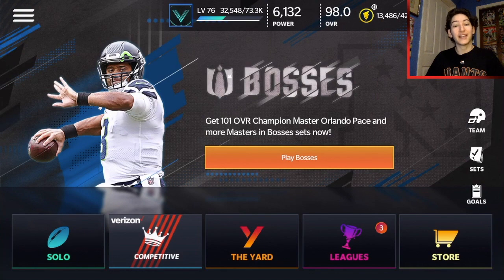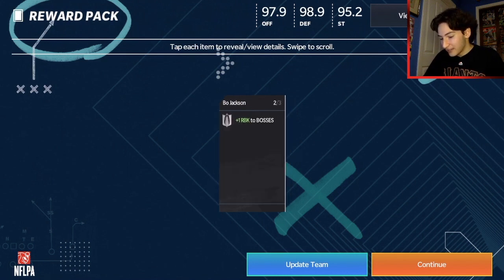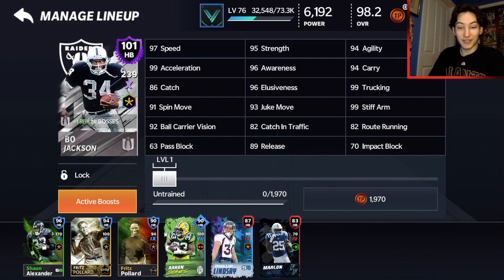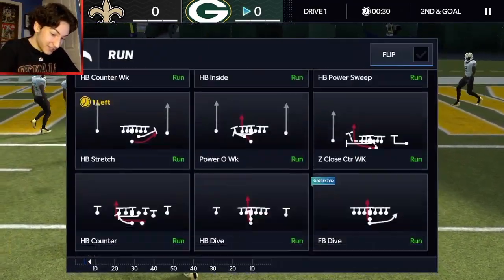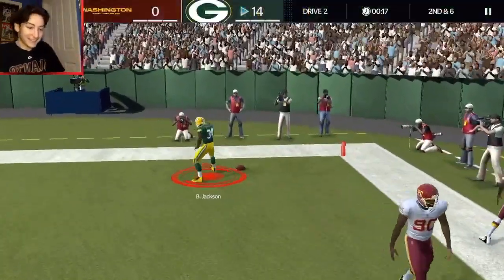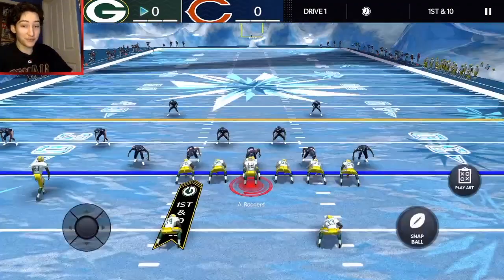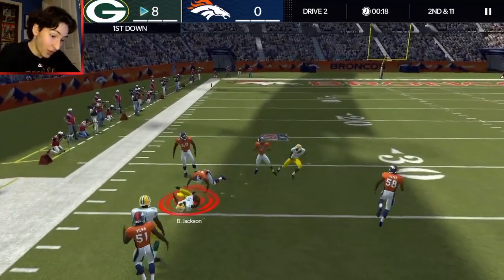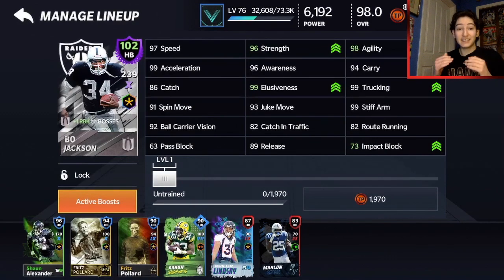101 BO JACKSON GAMEPLAY!!! BEST F2P HB IN THE GAME!!! - Madden Mobile 21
Another watch to the VERY end video ;) Hope y'all enjoy :)

LIVE STREAM schedule:
I don't know, just have notifications on so you know when I go live. I also might give updates on my Instagram (jam21yt), so definitely follow me there if you want to.